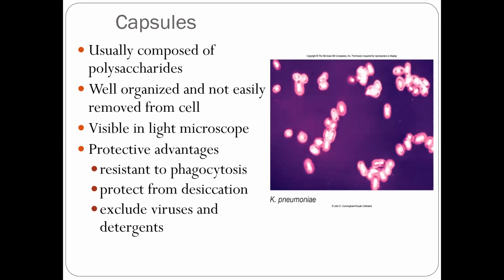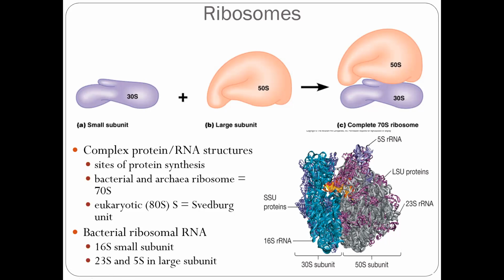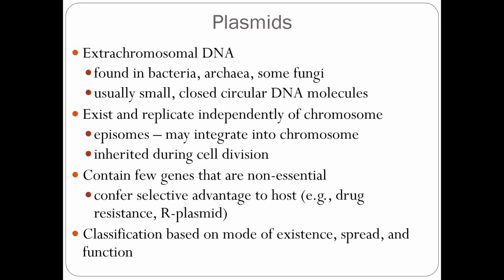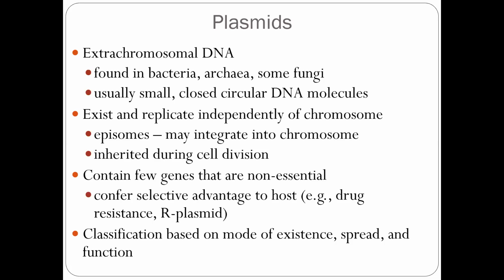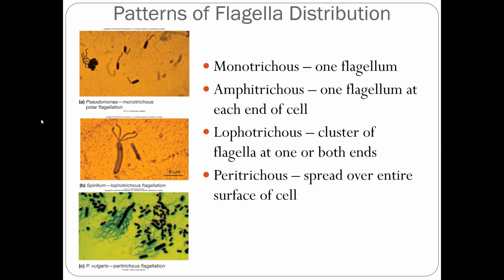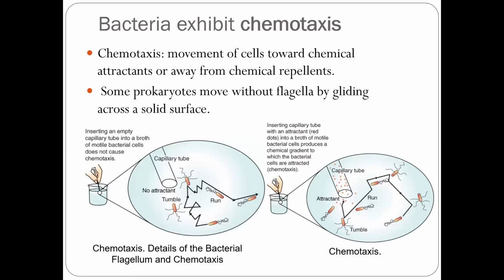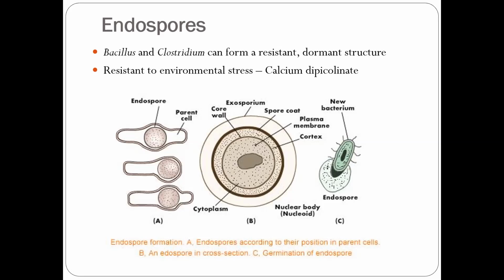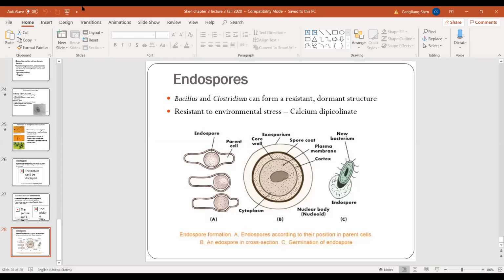AEM 341 Exam I lecture 3 module 2